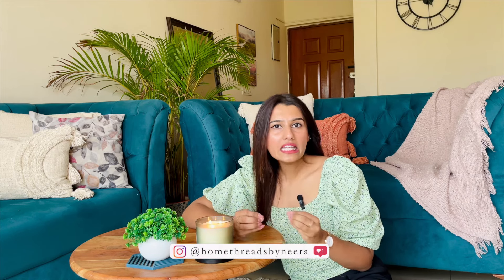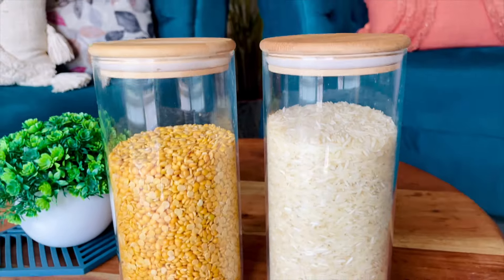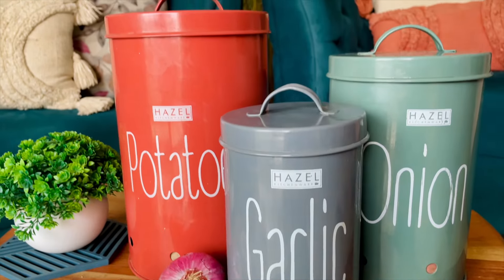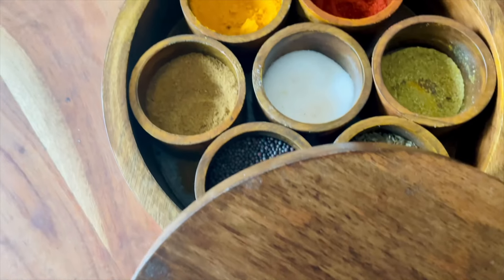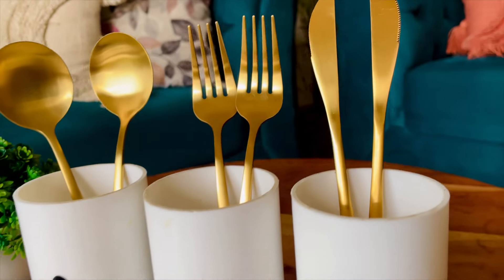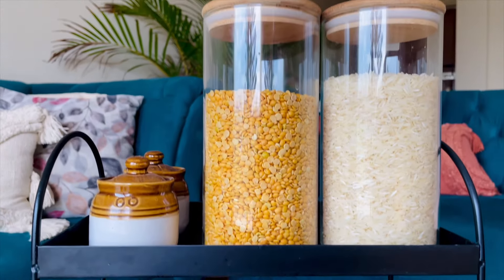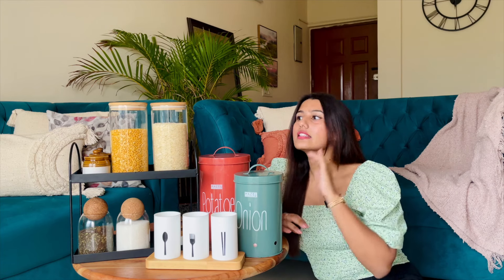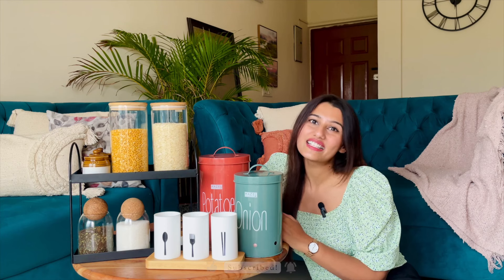Amazon Kitchen Finds| Affordable Options | Must Have + Best Buy Products | Neera Mishra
Explore my collection of budget friendly and affordable option to elavate your Kitchen!
Every piece in your Kitchen matters  ♡

 ~ ♡ Neera

Shop The Products ♡
• Cork Glass Jar
(The one that I have are out of stock, so linking these
 Incase they come in stock)
• Big Glass Jar
• Potato Onion Garlic Container
• Masala Box
Another Option, Very Pretty but a Little Pricey
• Spoon Fork Holder
• Black Organizer